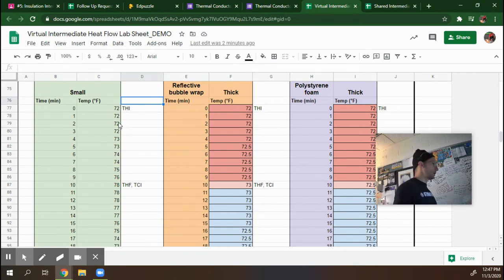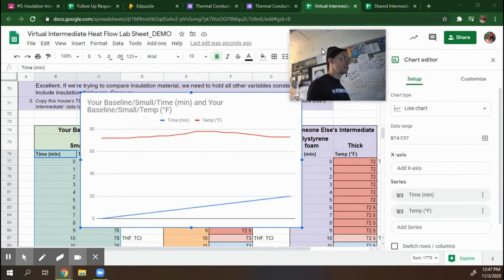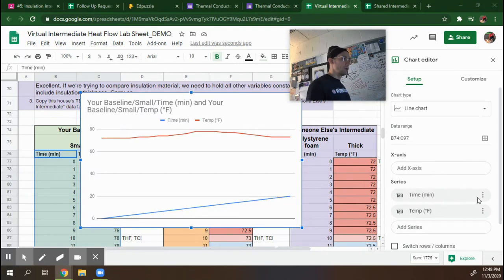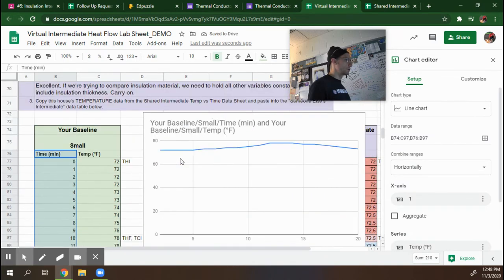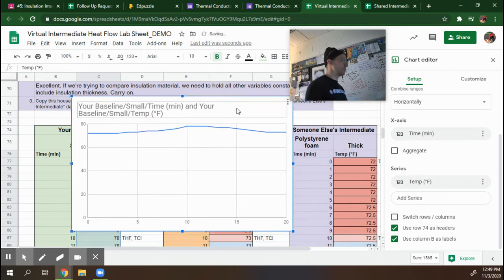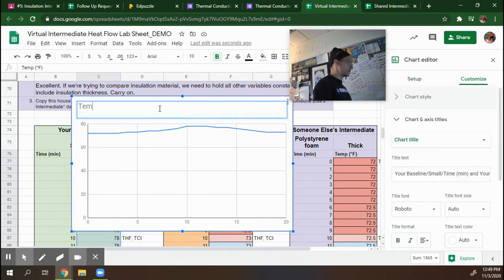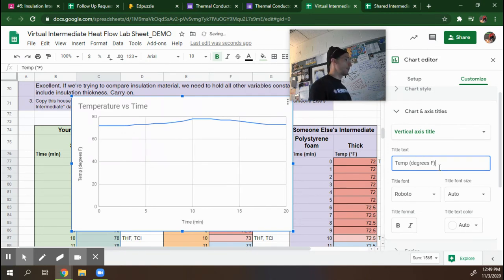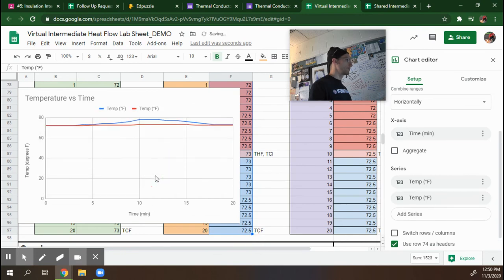The Struggle is Real. Instant Sheets Graphing Fix